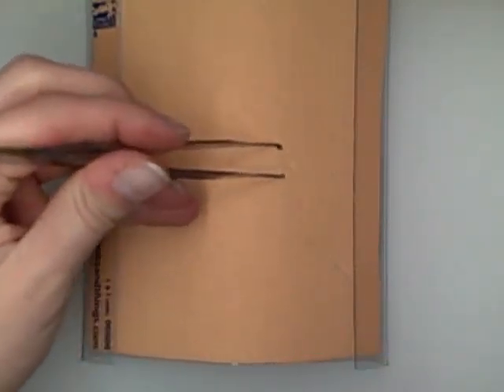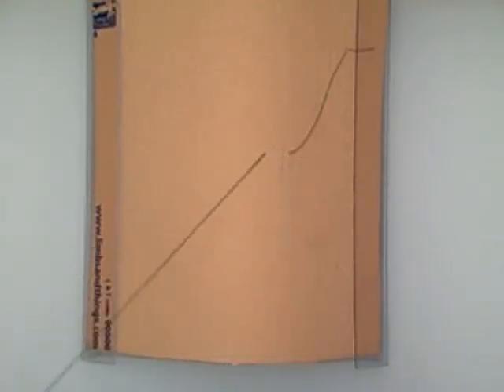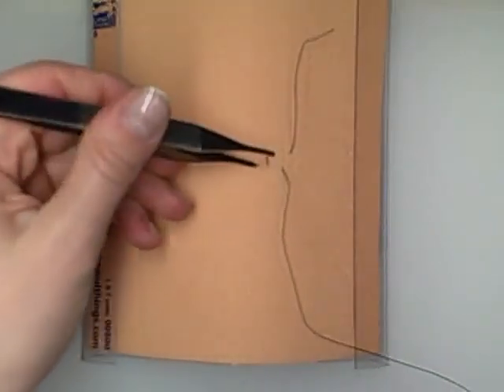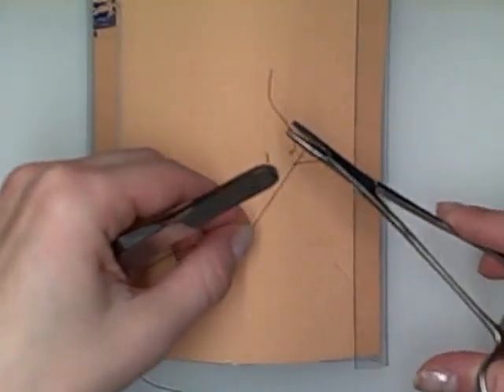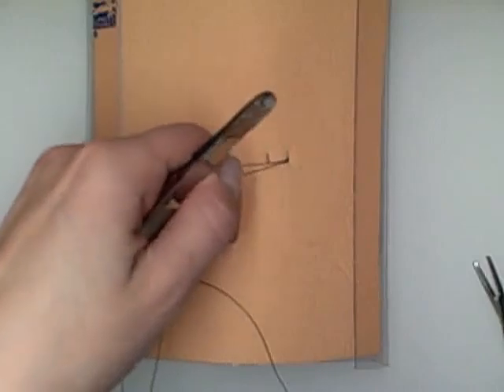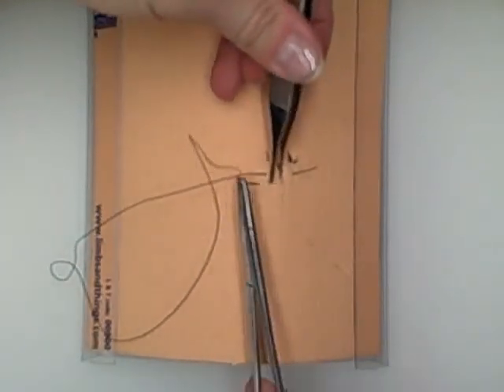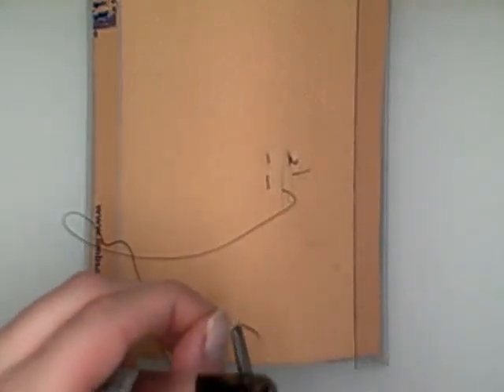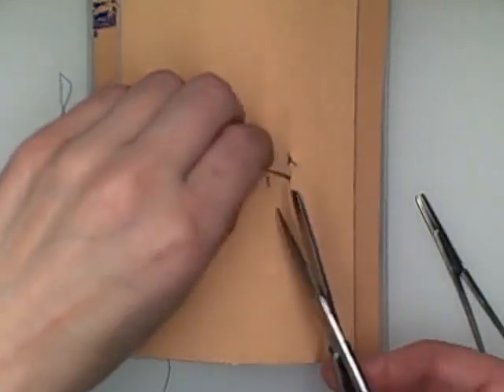Teknik Penjahitan Horizontal Mattress